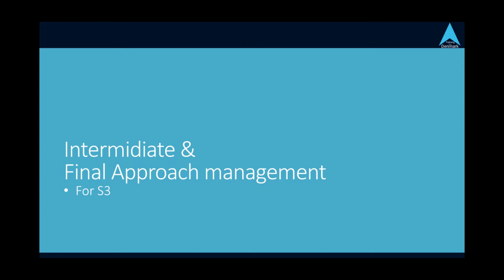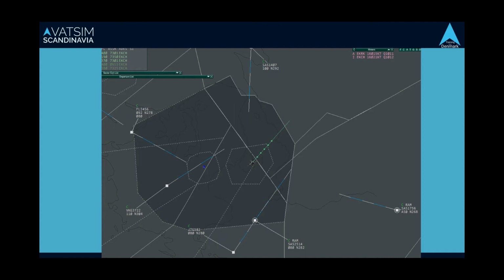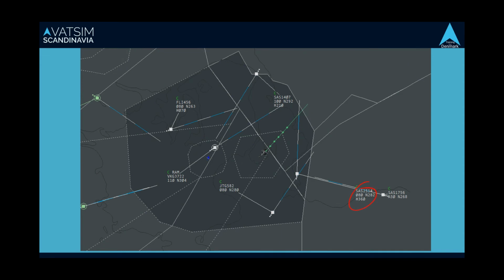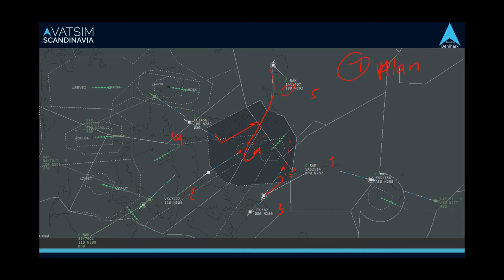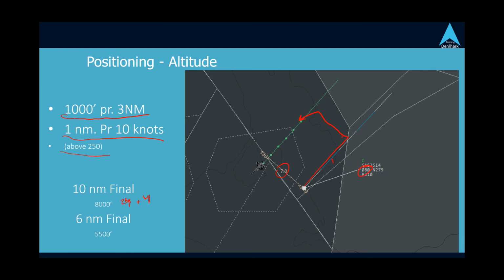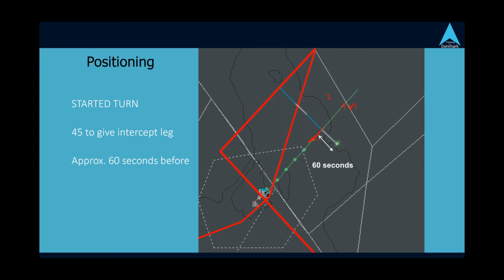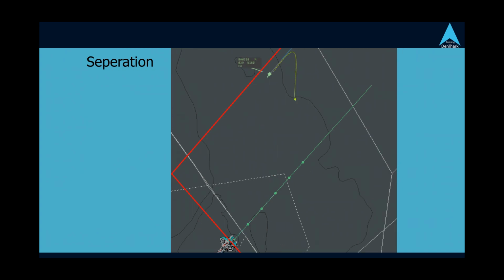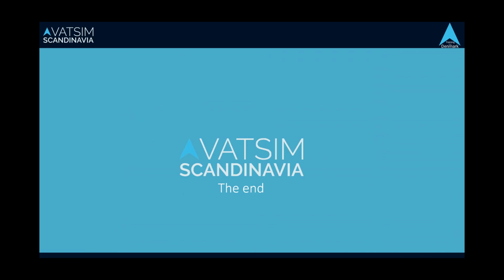S3 Pre-Training - I&F Management